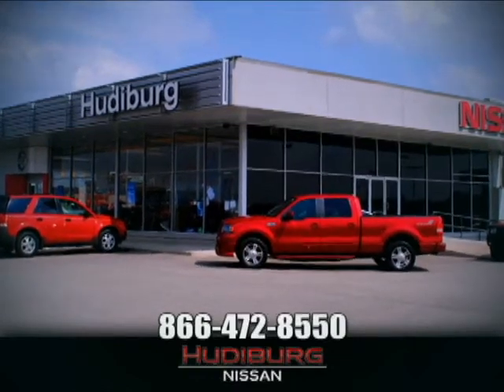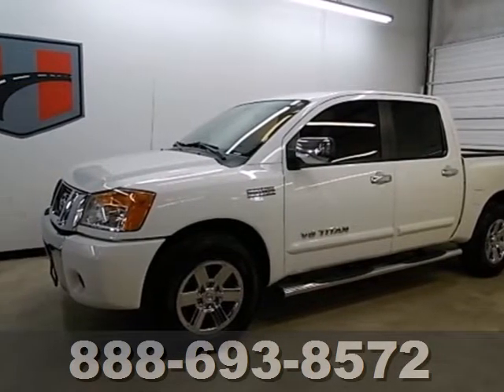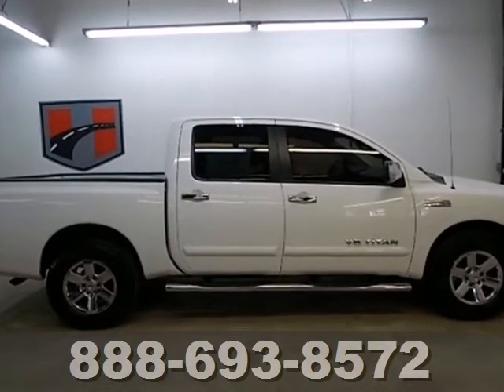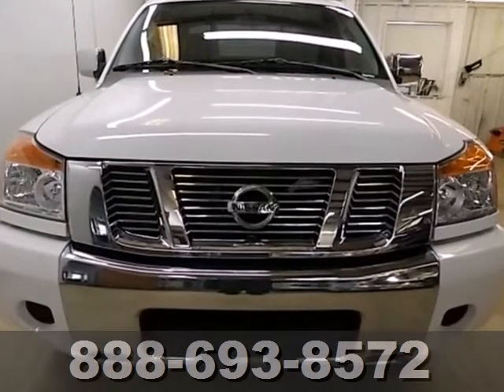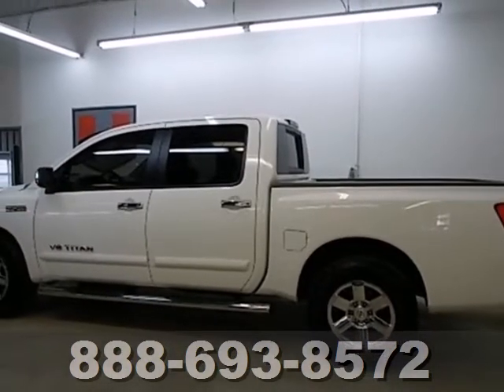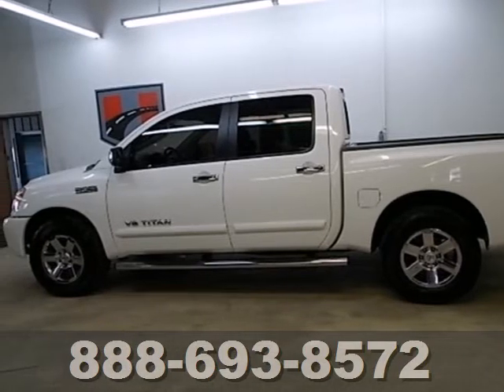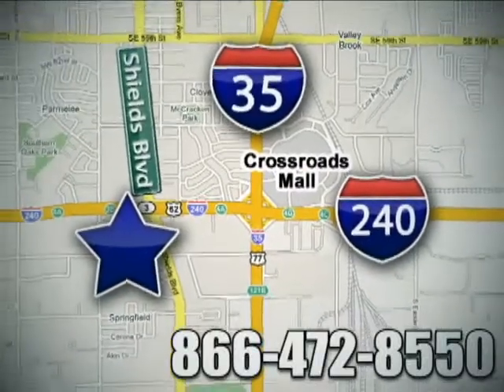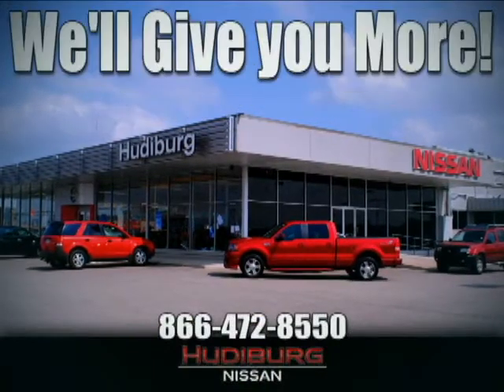2009 Nissan TITAN Oklahoma-City OK Norman OK Tulsa, OK P6104 - SOLD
Year: 2009
Make: Nissan
Model: TITAN
Trim: SE
Engine: 5.6 Liter 8 Cylinder
Transmission: Automatic
Color: White
Interior: Black
Mileage: 48004
Stock #: P6104
TITAN SE 4D CREW CAB ENDURANCE 5.6L V8 DOHC 32V 5-SPEED AUTOMATIC WITH TOW-HAUL MODE RWD WHITE AND CHARCOAL W/CLOTH SEAT TRIM. ONLY ONE OWNER! TYPE YOUR SENTENCE HERE. IF YOU DEMAND THE BEST THINGS IN